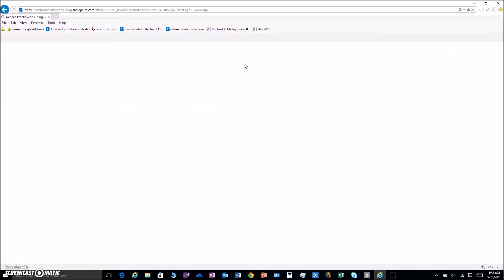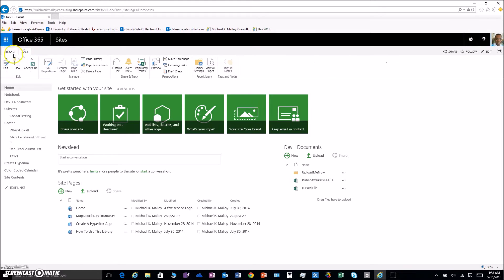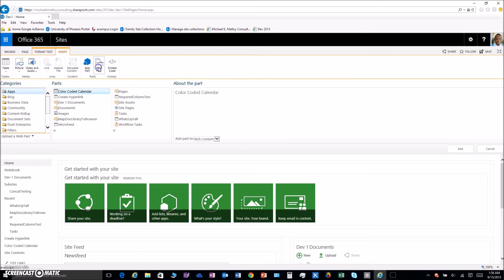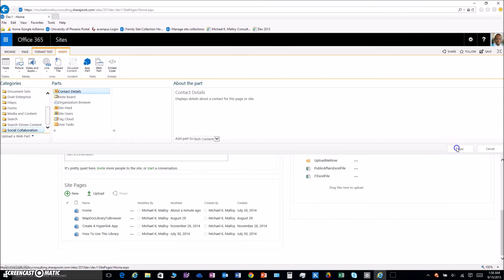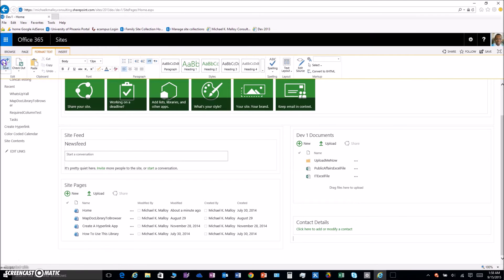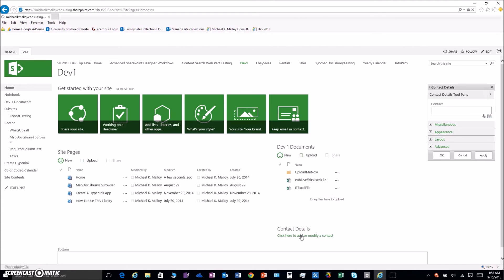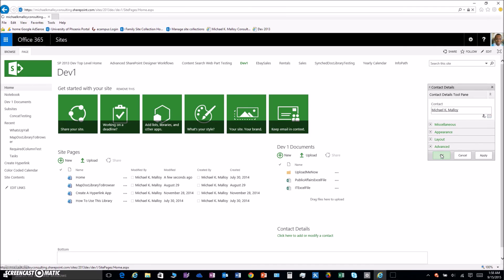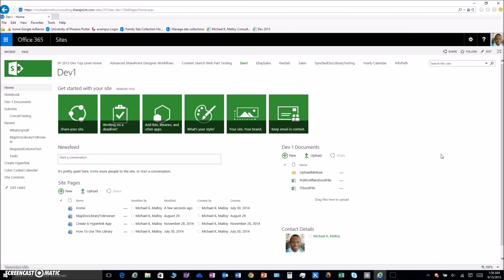How To Add Contact Details To A SharePoint Page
In 60 seconds you will learn how to let your peeps know the name of the SharePoint site owner or contact person. This is a cheap easy way to make sure that users know where to go if something goes horribly wrong!!!